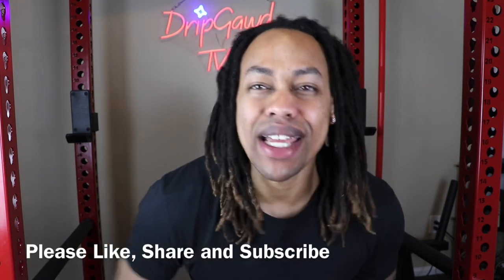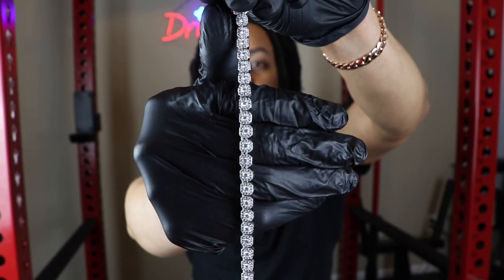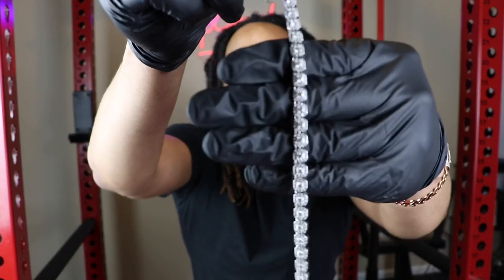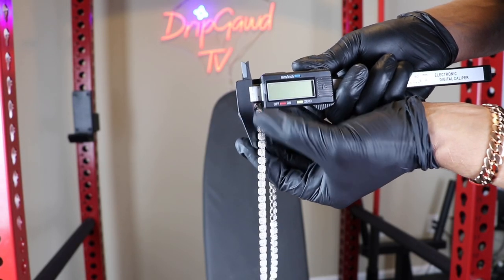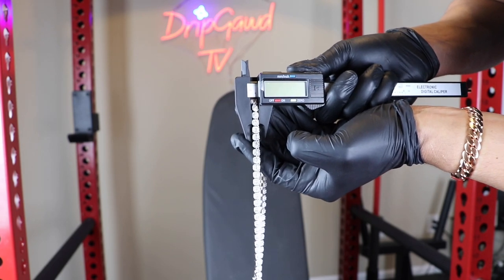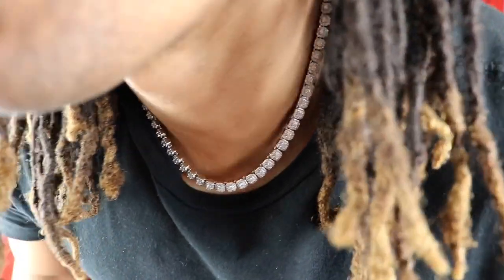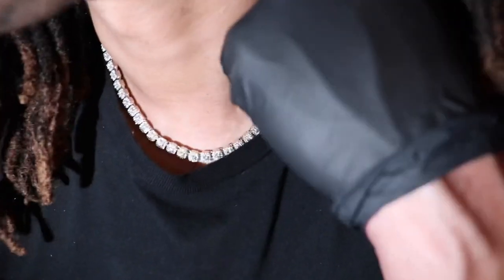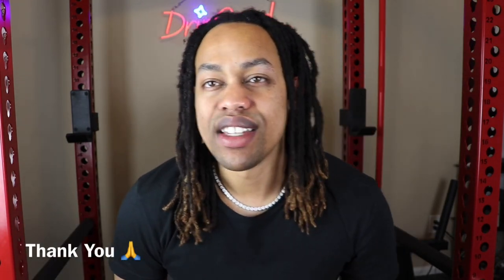ShopGld Micro Clustered Tennis Necklace (White Gold) x Diamond Tester